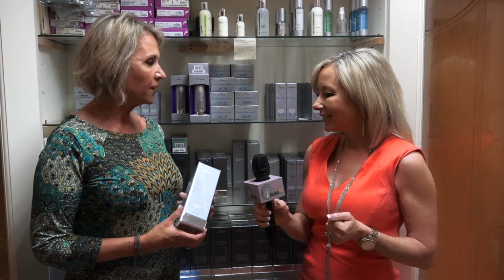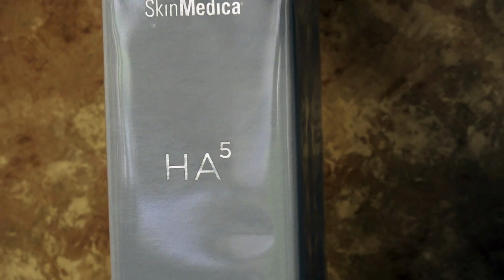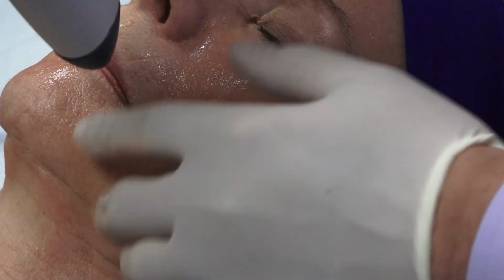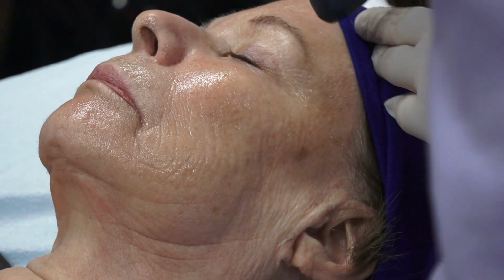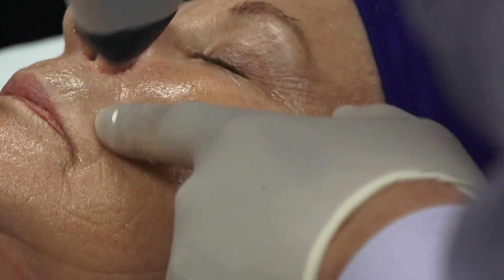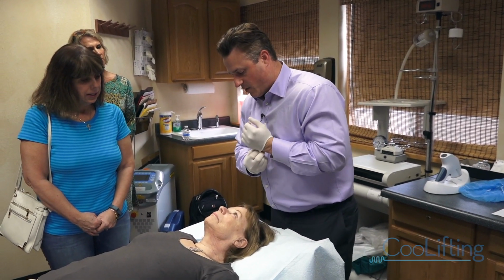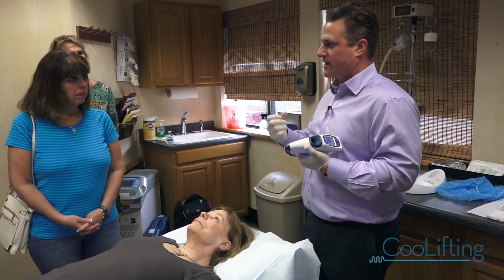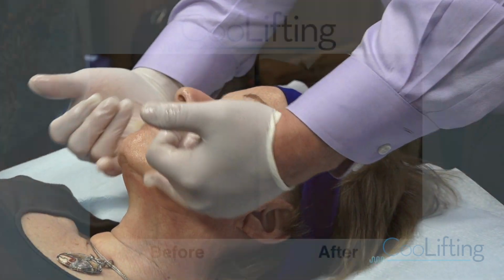A New Way to Age -- Interviews and CooLift